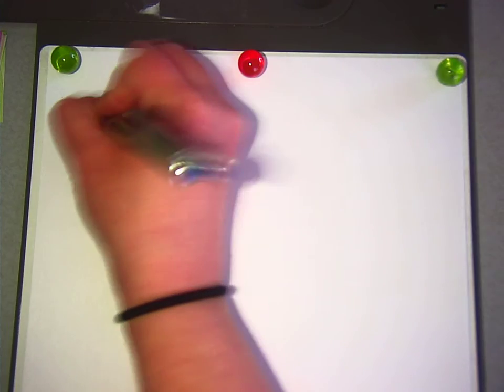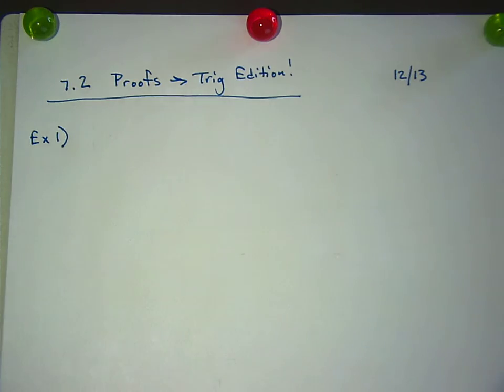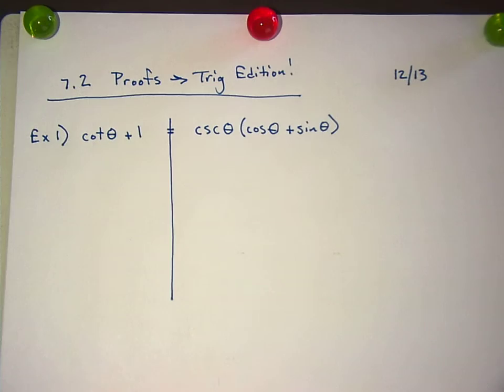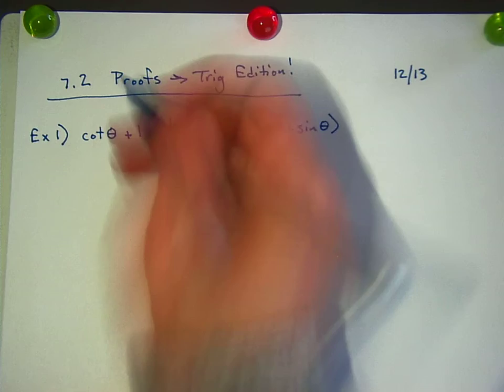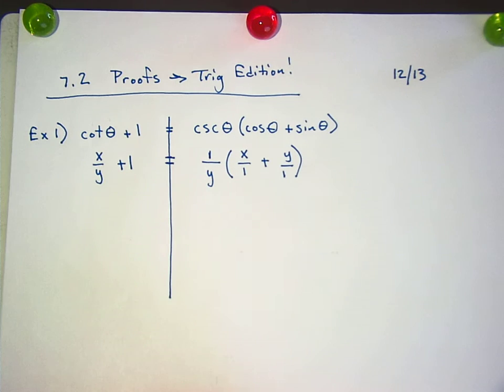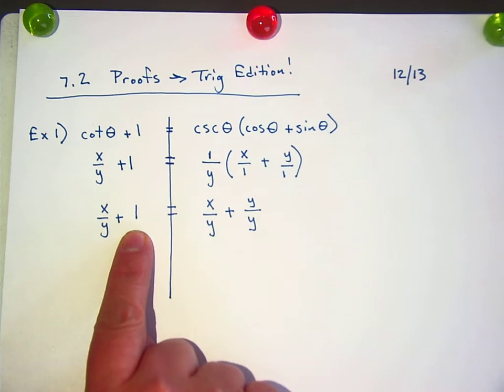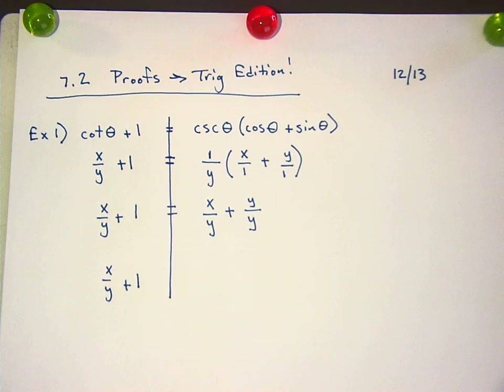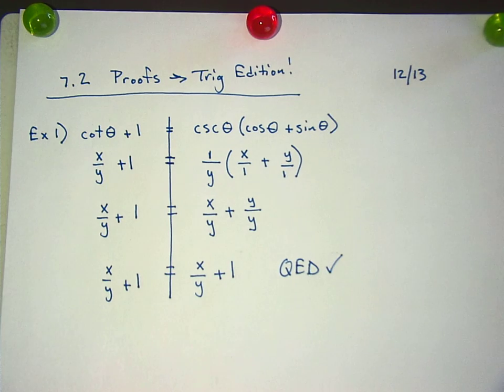12/13 Advanced Math (Part 1)